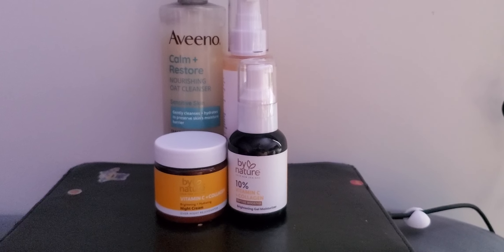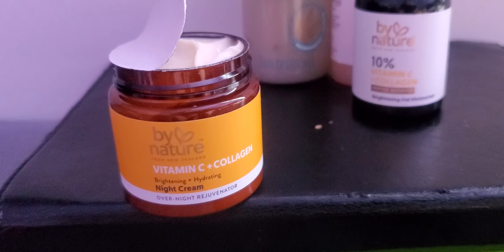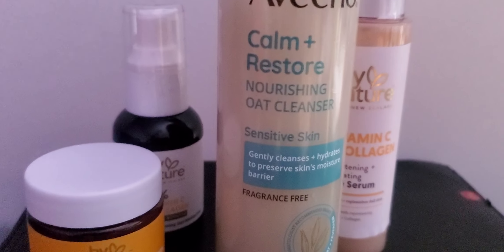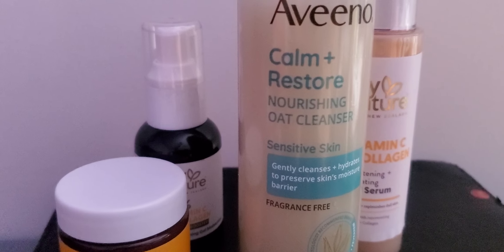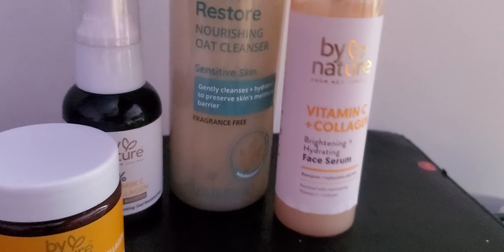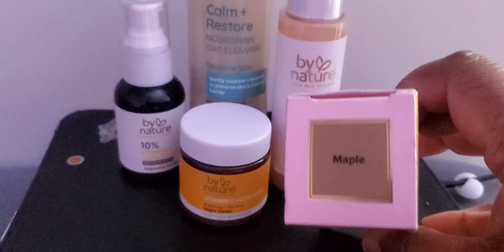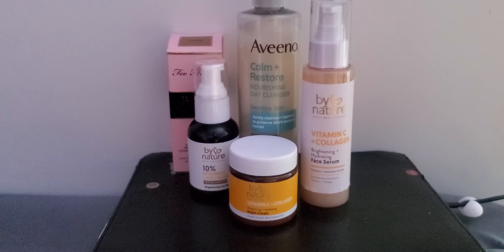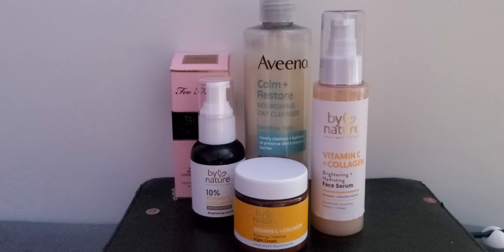Sensitive skin selfcare formulas